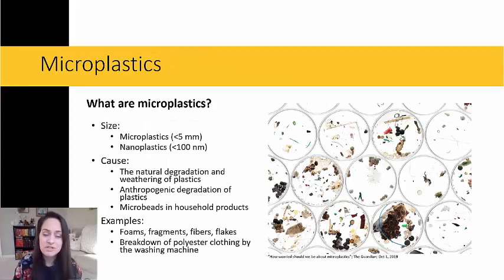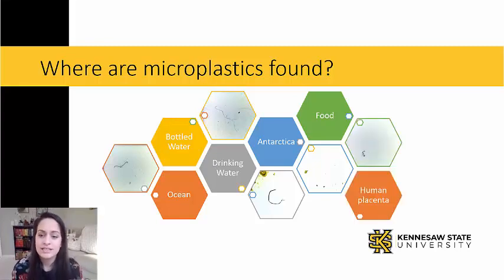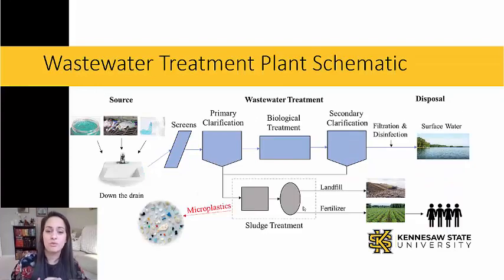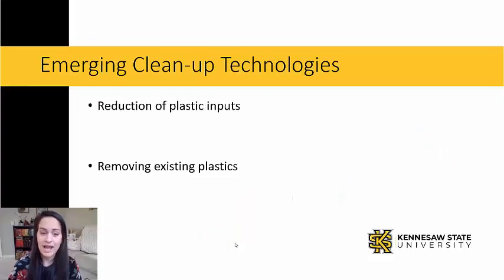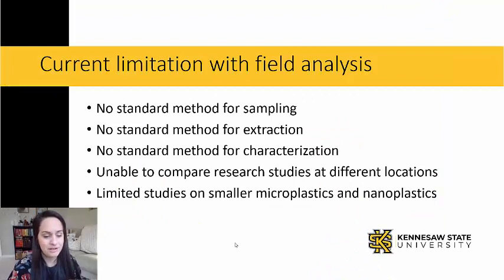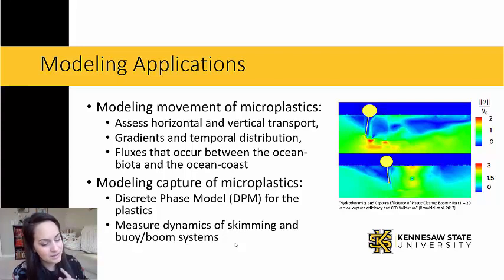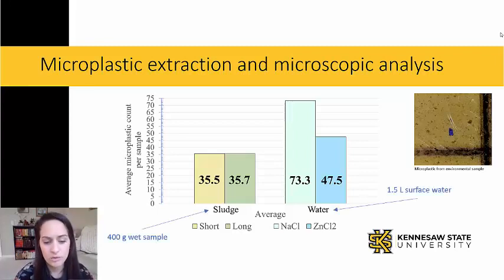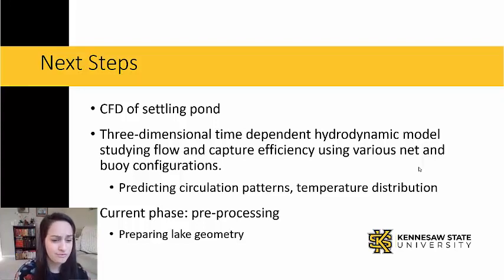Computational Modeling of Microplastics to Assess Environmental Fate: A Review, Amy Gruss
Roughly 12,000 million metric tons of plastic will be accumulated in landfills or the natural environment by 2050 based on current production and waste management trends. The natural degradation and weathering of plastics create microplastics (less than 5mm) and nanoplastics (less than 100 nm), which are ubiquitous and found at the North Pole, Antarctica, bottled water, food, and our drinking water and drinking water sources. In addition to weathering, household products contain microplastics such as microbeads in toothpaste and cosmetics or can occur by the breakdown of polyester clothing by the washing machine and find their way to water resource recovery facilities and can potentially be a point source into freshwater environments. While further studies need to be conducted concerning potential health risks and the quantity in our water, better understand is needed as to how they originate, accumulate, and key places for capture and removal from the environment. Currently, there is no standard method for microplastic extraction in field studies and many studies only analyze larger-sized microplastics. Therefore, it is vital to utilize computational modeling to understand the environmental fate and transport of these microplastics in our waterways. Current models assess horizontal and vertical transport, gradients and temporal distribution, and fluxes that occur between the ocean-biota and the ocean-coast. This research presents and overview of these existing models and emerging technologies, including resolution, limitations, and recommendations.